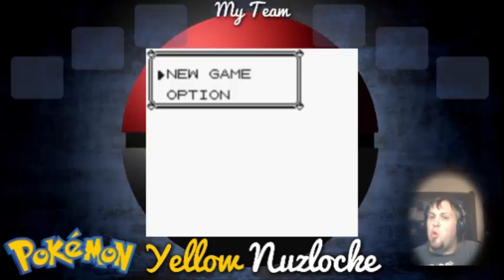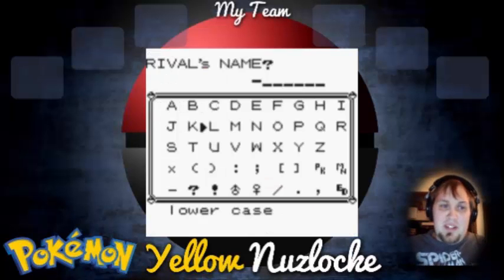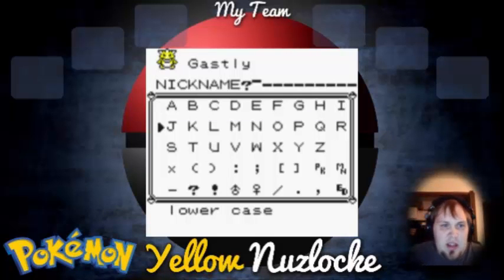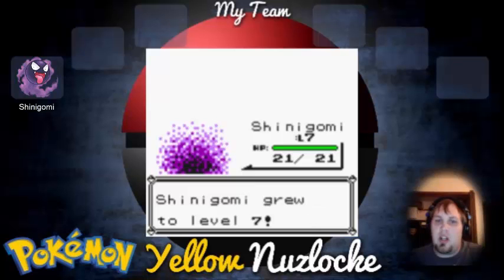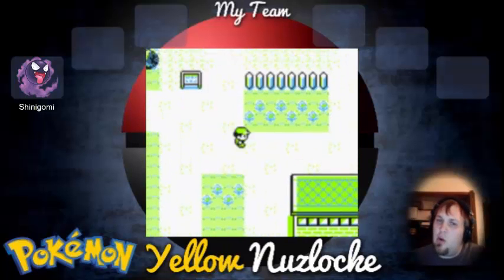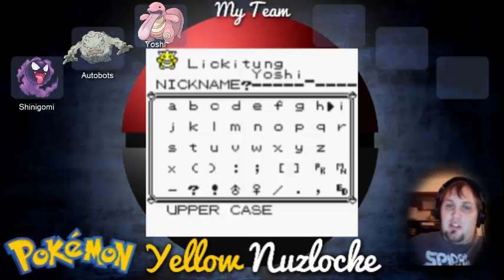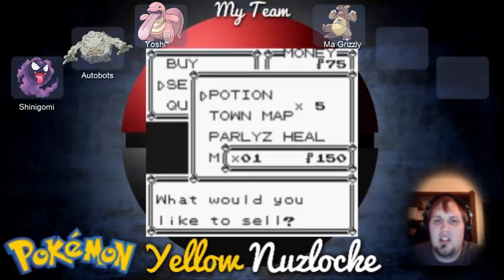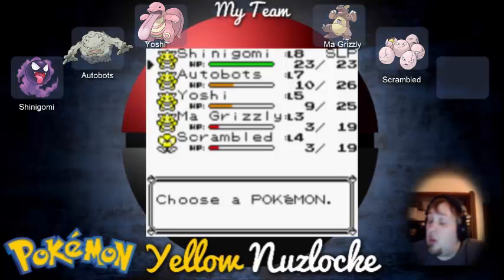Pokemon Yellow Randomizer Nuzlocke Challenge with Bork Episode 1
Hey there, BZ People! I'm starting a new project today, our Pokemon Yellow Randomizer Nuzlocke Challenge! What is a nuzlocke? A nuzlocke is a set of self imposed rules that adds a bit of challenge to playing through the pokemon games. The rules are as follows:
1. You can only catch the first pokemon you encounter on each route. This does not include gift pokemon, or pokemon received in trades.
2. If your pokemon faints, it is considered dead and must either be released or permanently stored in the PC.
3. You must nickname all of your pokemon
If you have any nickname suggestions, leave them in the comment section down below, and don't forget to leave your votes for who will appear on our All Star Team. It's not too late!